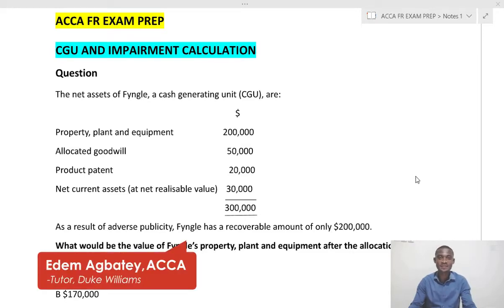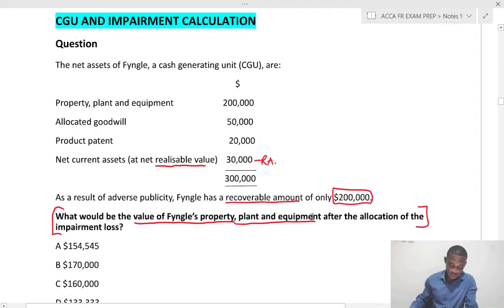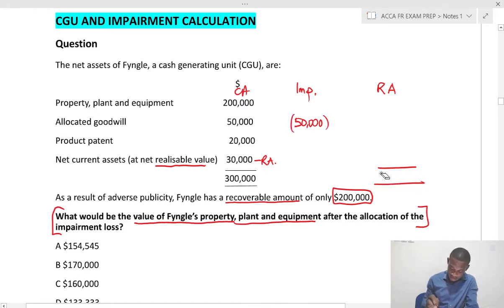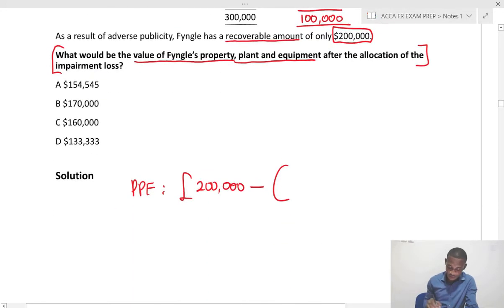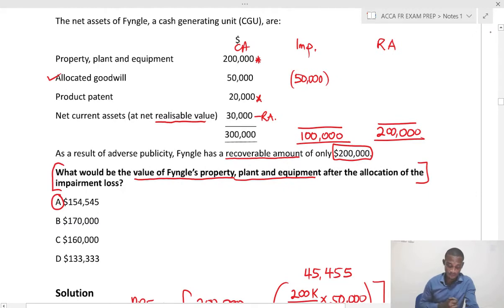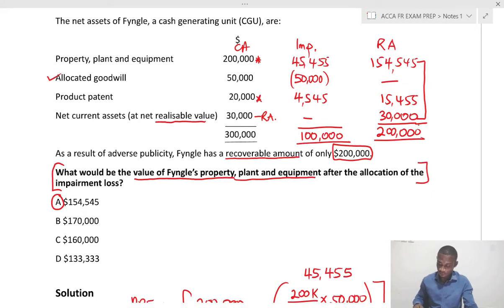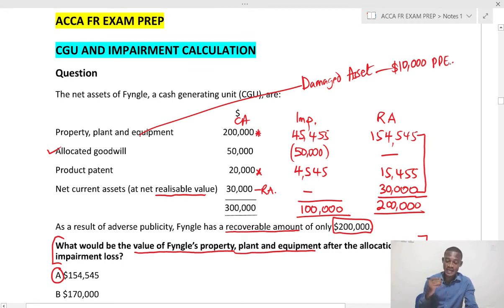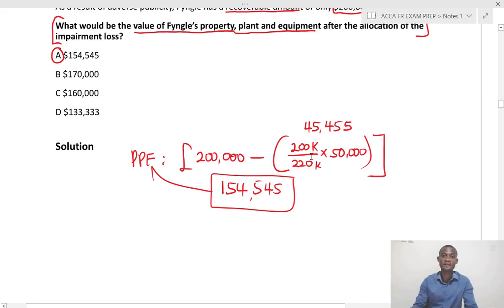Allocation of Impairment to Cash Generating Unit CGU